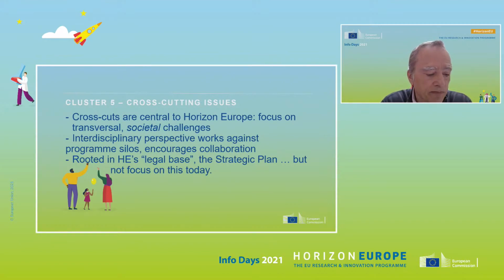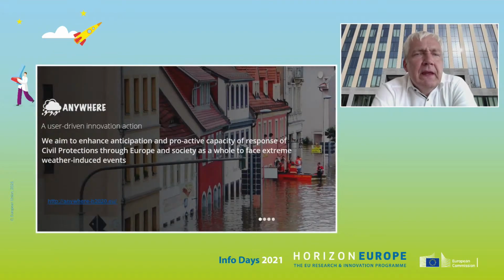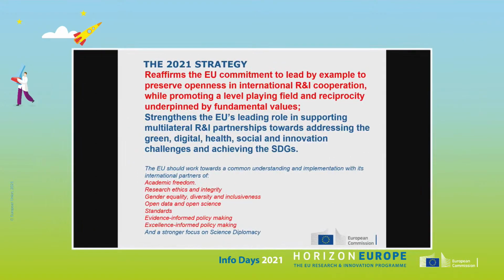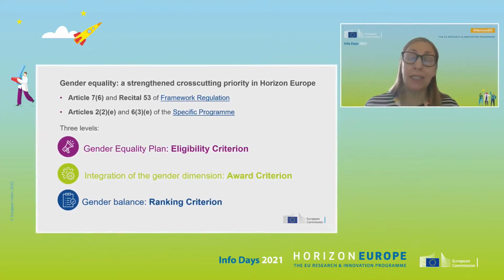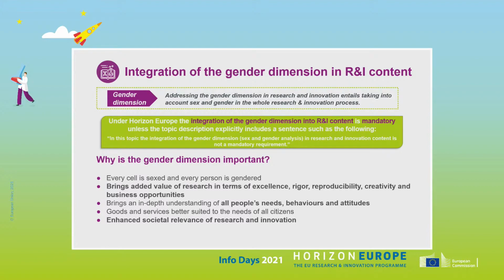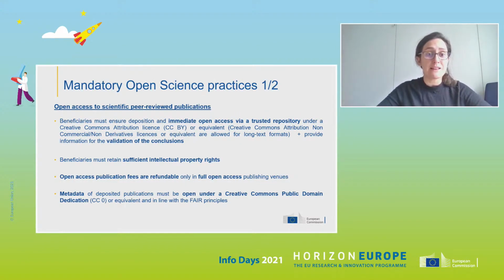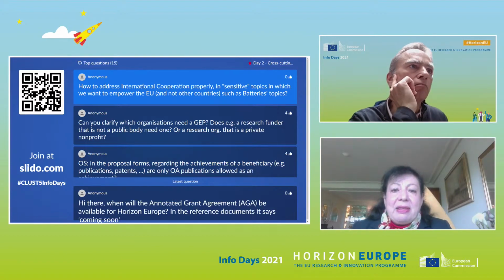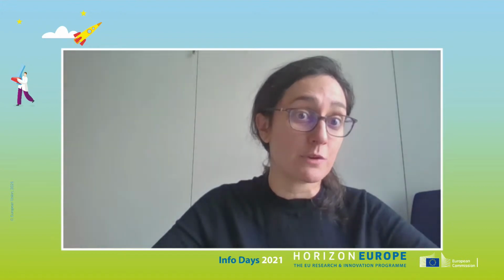Horizon Europe Info Days 2021 | Cluster 5 | Cross-cutting issues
DESCRIPTION

Horizon Europe Info Days give prospective applicants and other stakeholders of EU research and innovation the opportunity to get information and ask questions about main funding instruments, processes of Horizon Europe and what is new.